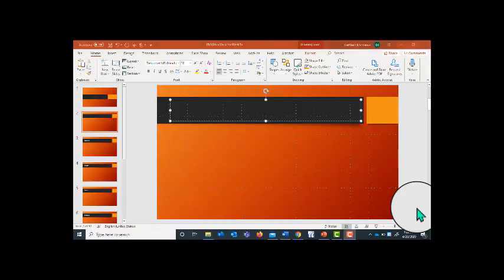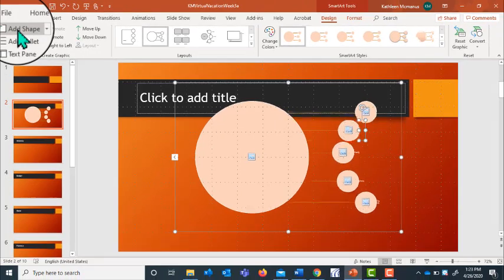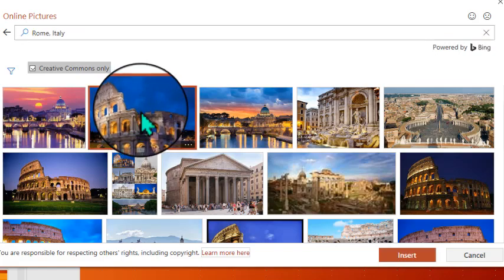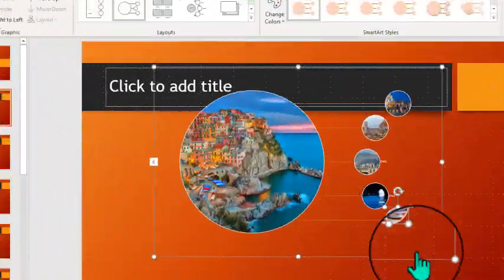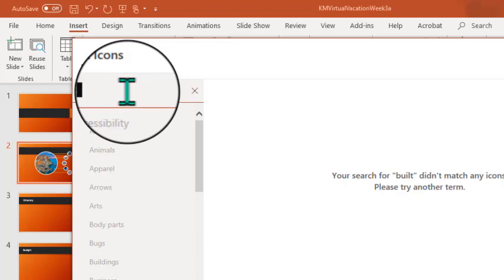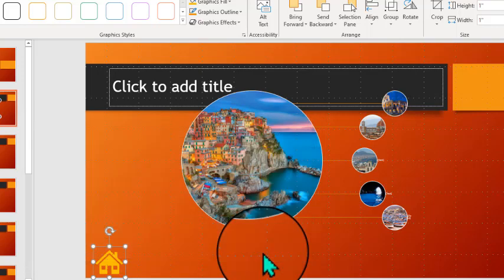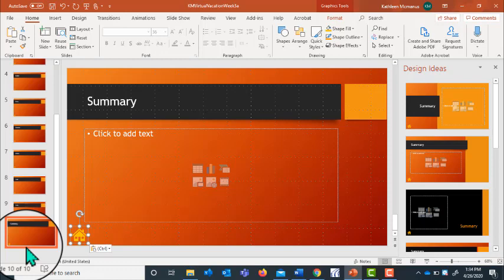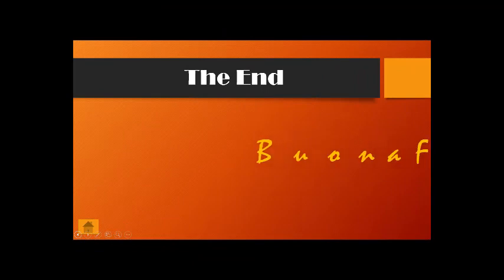VVWeek3Final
This is an instructional video made for my visually-impaired students learning how to use SmartArt in a Powerpoint presentation. This was part of a Virtual Vacation project. The screen recording was done by Camtasia in Powerpoint using a Zoom effect and other ways of highlighting text.